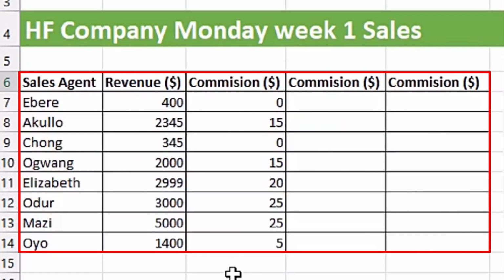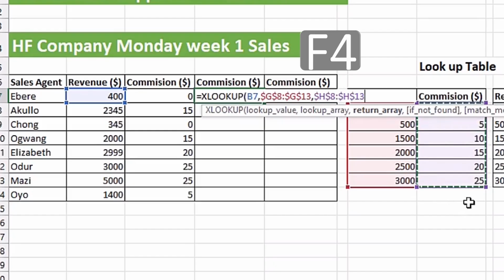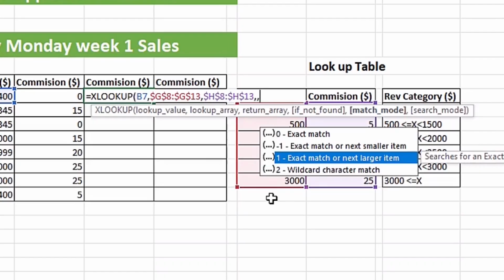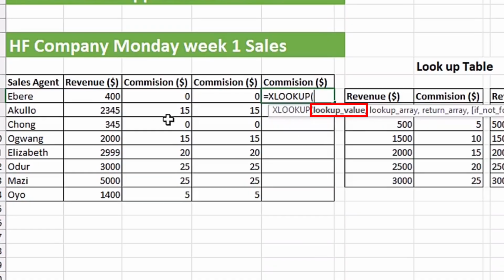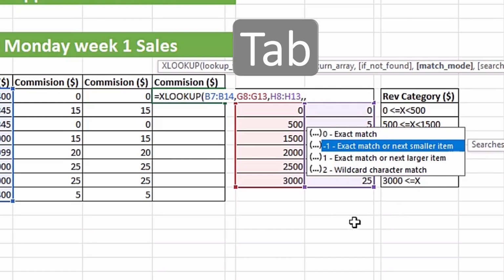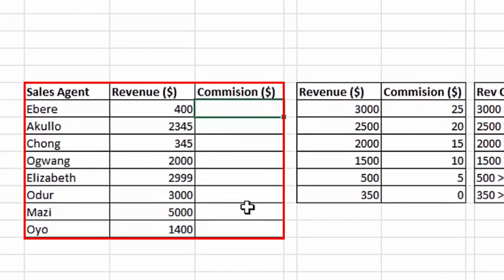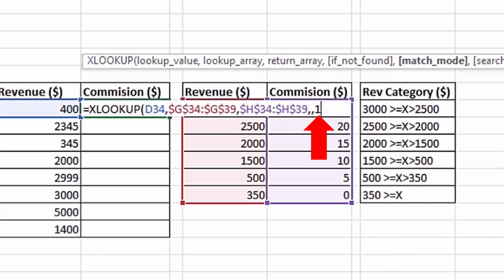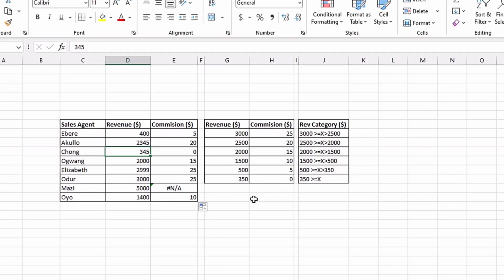XLOOKUP For Approximate Match Lookup HM&S 53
Xlookup replaces Vlookup and it can do complex lookup tasks that Vlookup and Hookup function can not do, this video takes you through a step by step procedures of doing approximate match lookup using Xlookup function in Excel, Always Stay Hungry For Knowledge, Keep Learning And Expand Your Knowledge